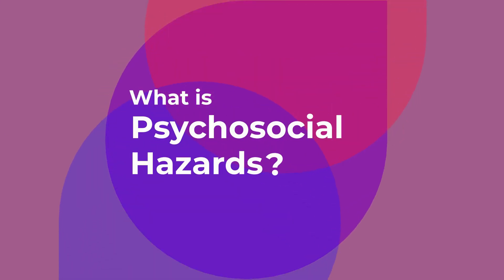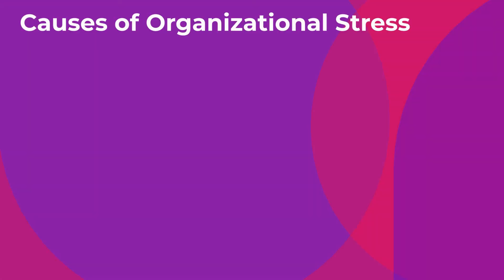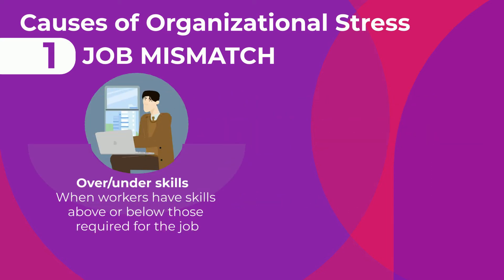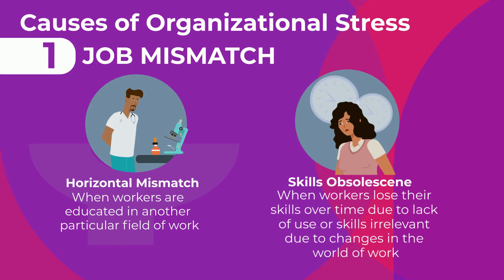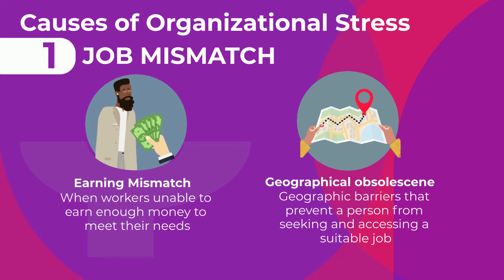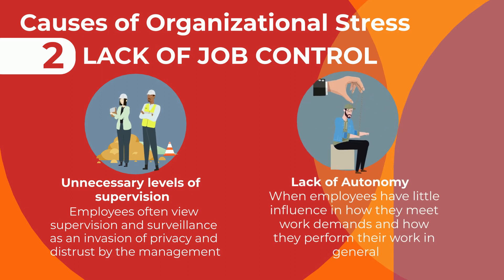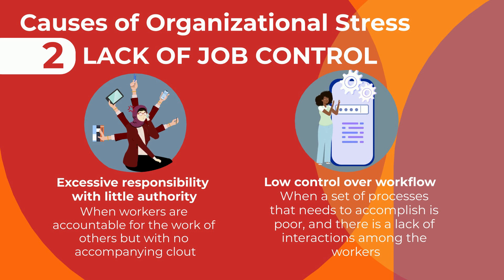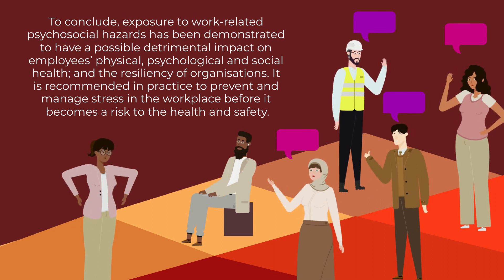Occupational Safety: Psychosocial Hazards